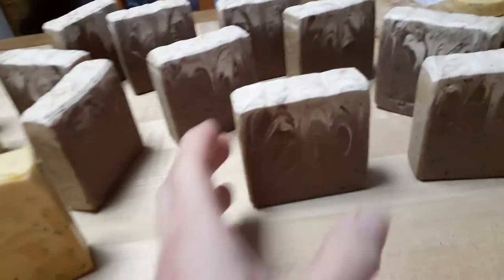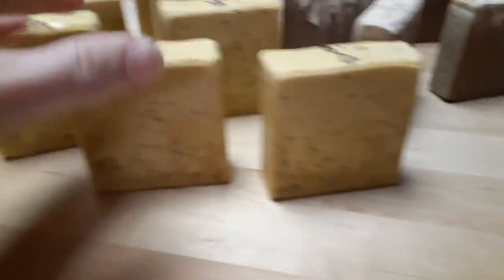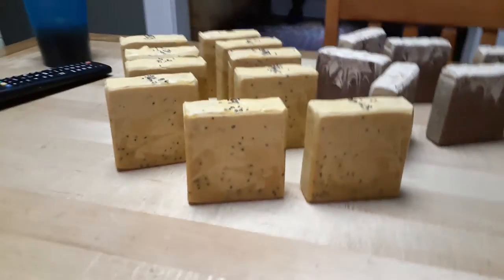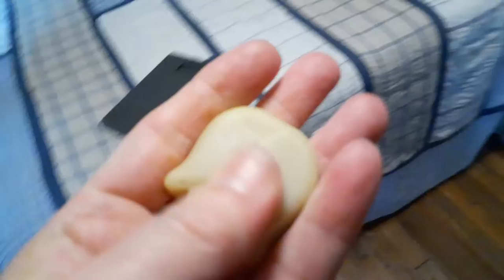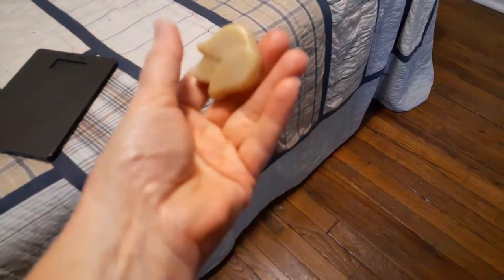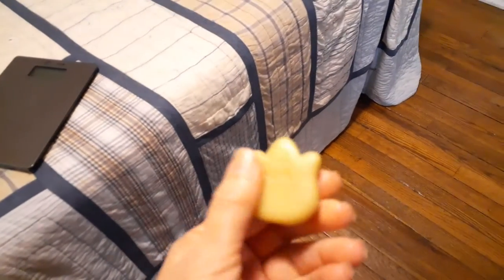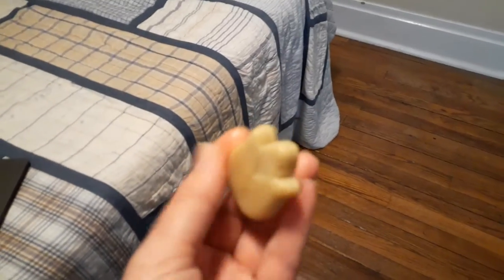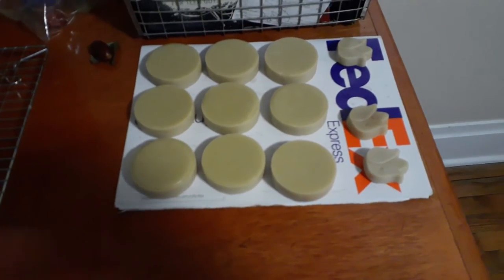Coffee House, Carrot Honey Soaps and hand balm